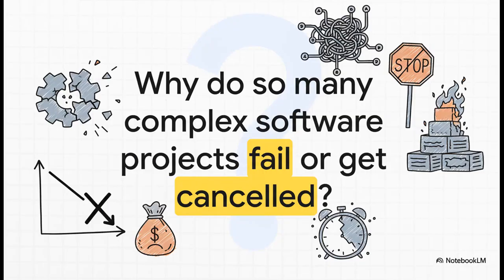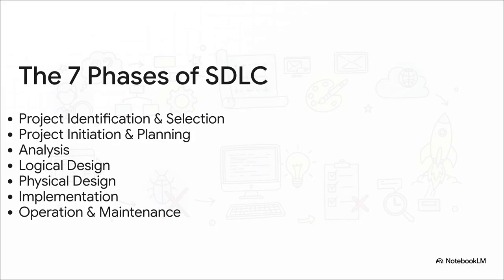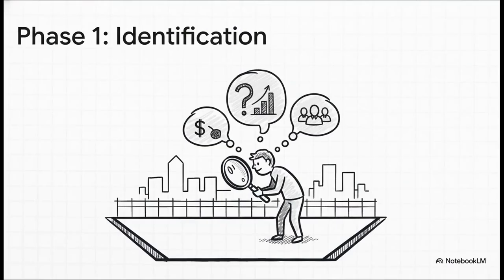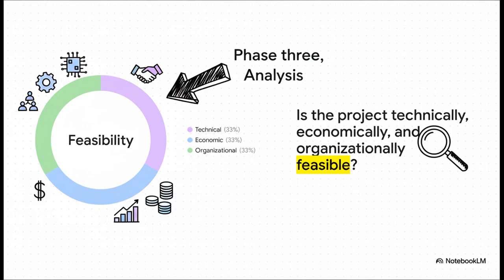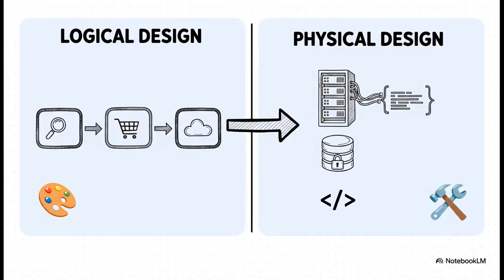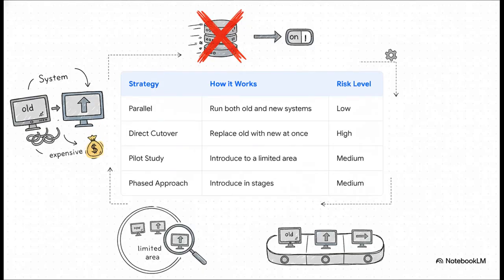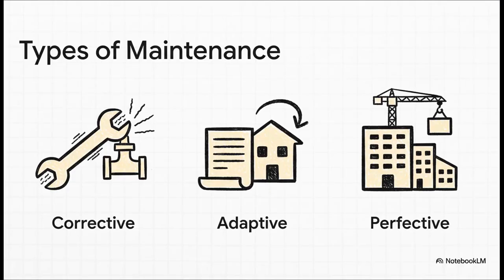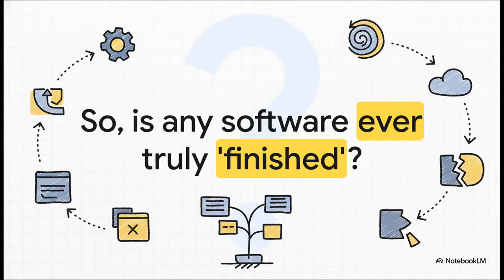Blueprint for Software SDLC